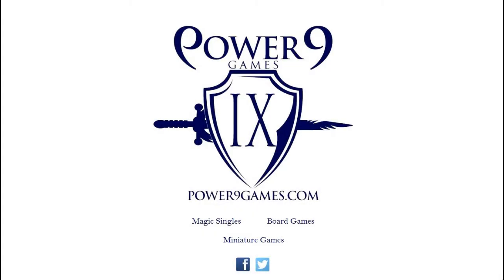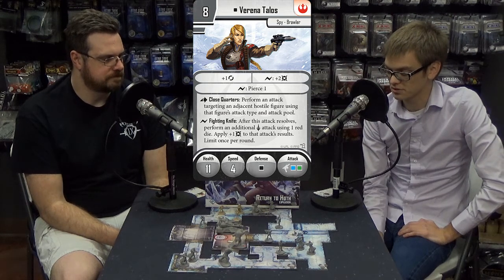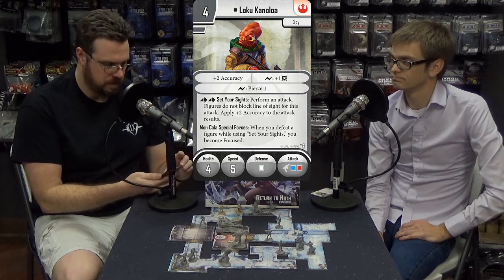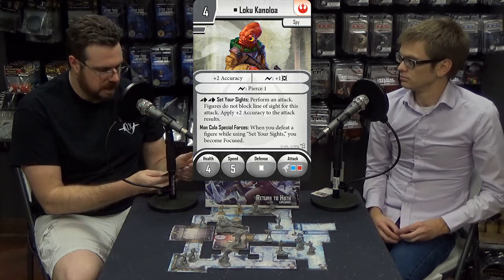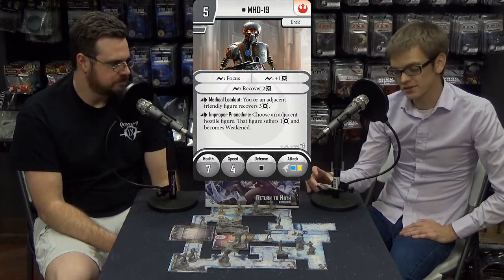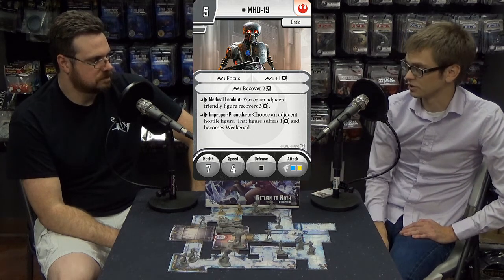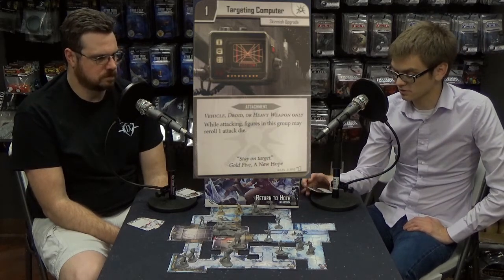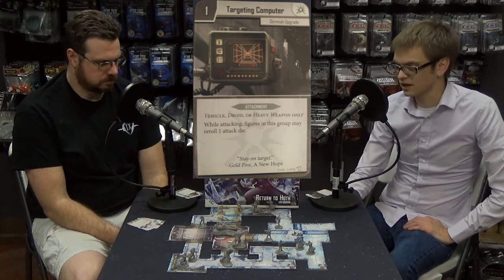Unboxing: Imperial Assault Return to Hoth - Frontier Gaming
Join us on icy Hoth as we take a look at the new skirmish content for Imperial Assault!